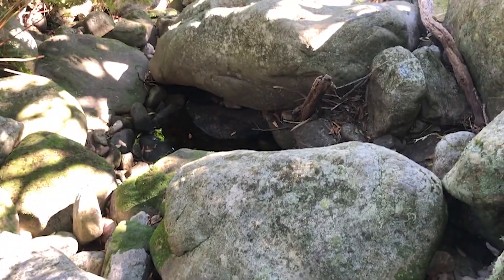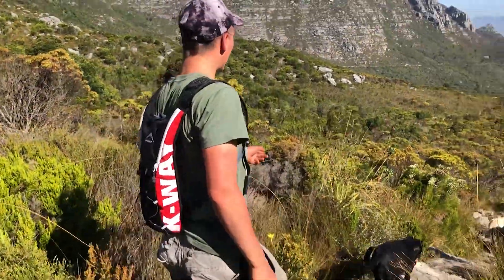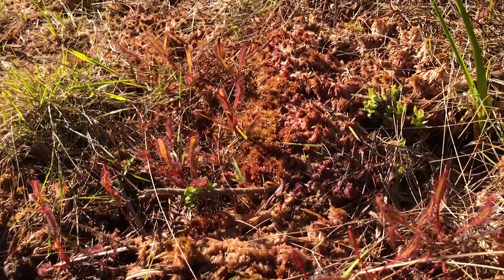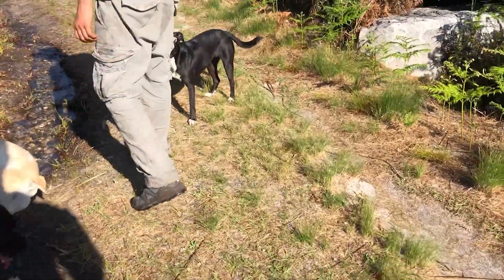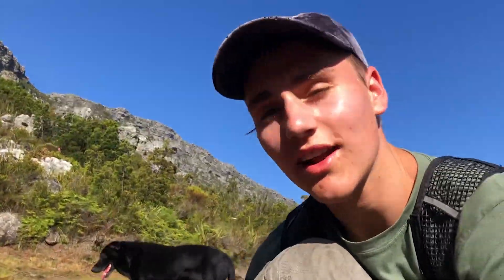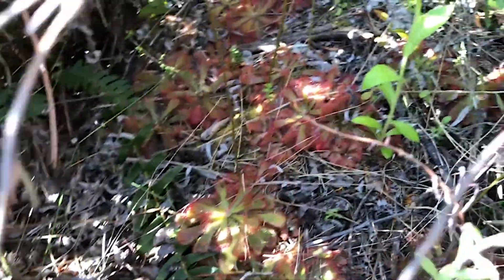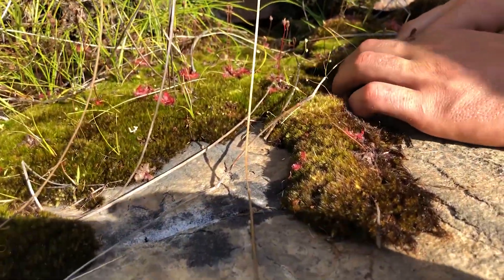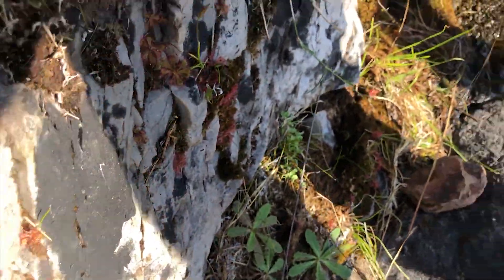The Biggest Carnivorous Plants in the Wild? - Part 3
Our final part of our Table Mountain hike brings us to a colony of drosera capensis, and a colony of HUGE drosera aliciae. Finding carnivorous plants in the wild has been a big dream of mine come true, and we will be doing many more of these hikes.